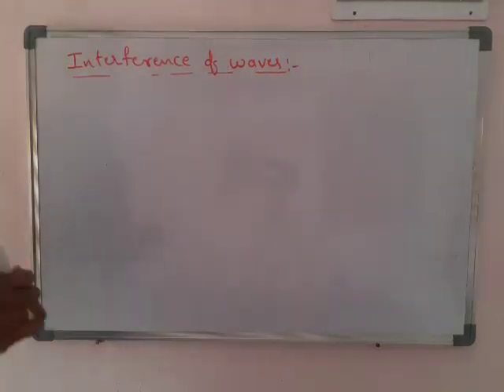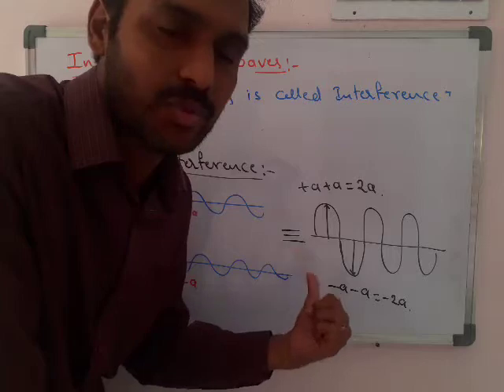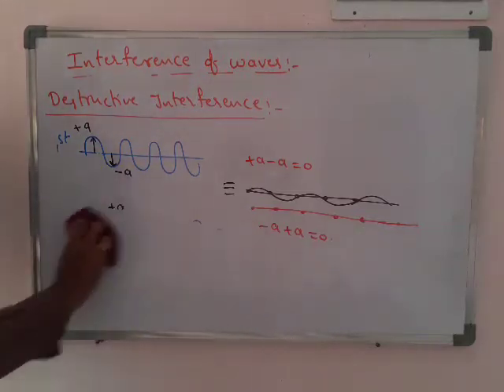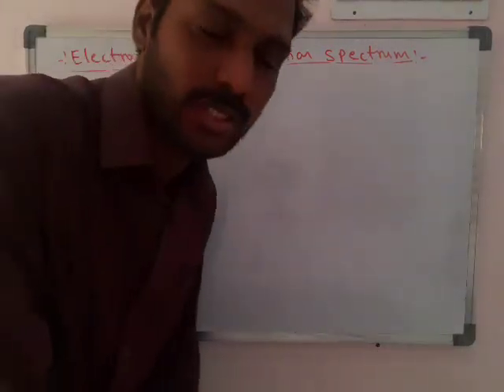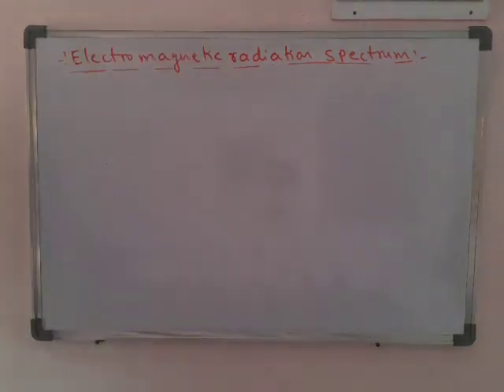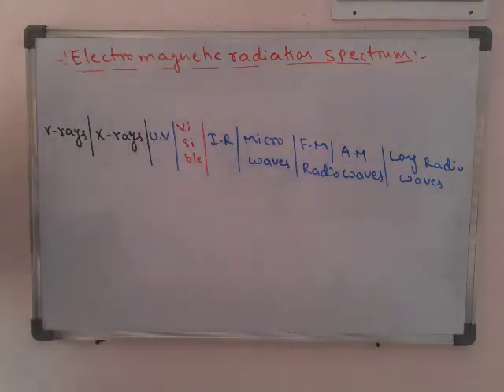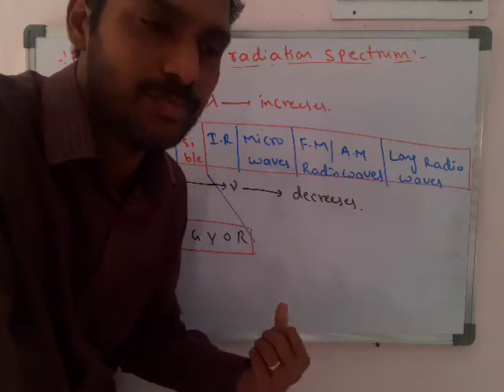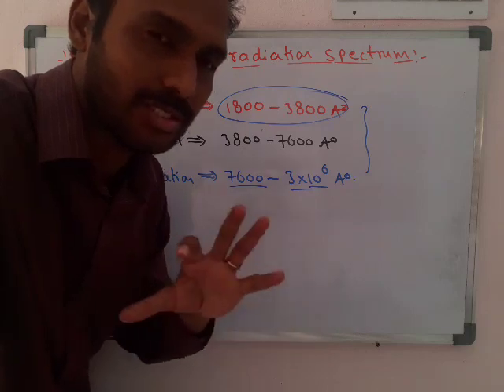Interference of waves,electromagnetic radiation spectrum